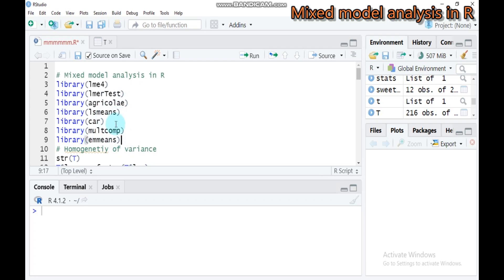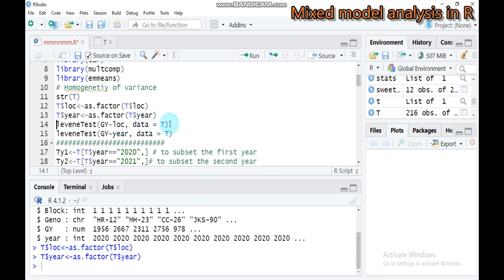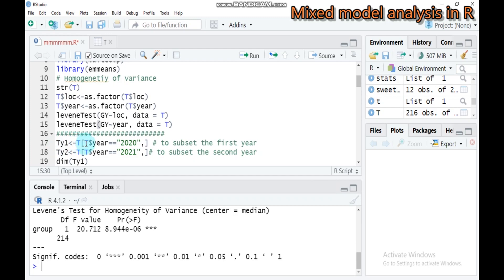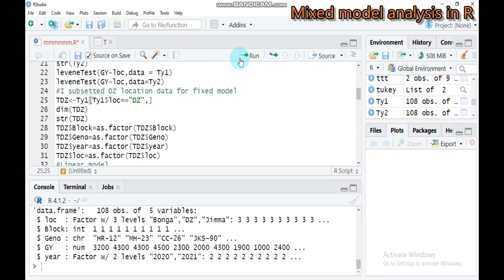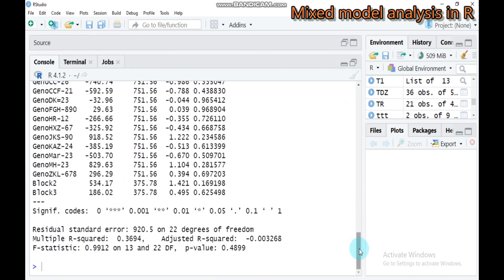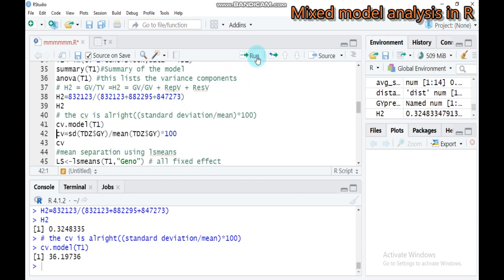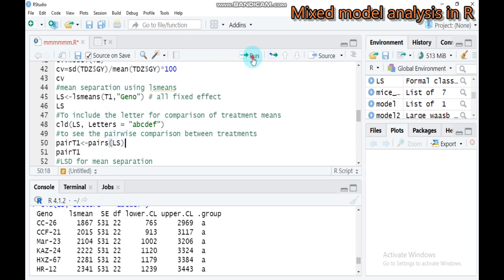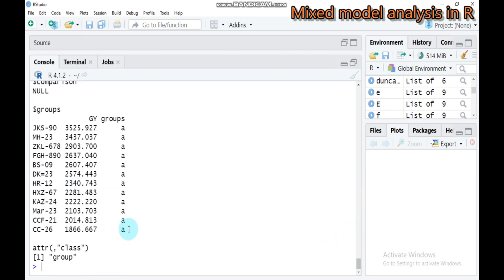Linear Mixed Model Analysis in RCBD ( ~Location, year, and genotype) - Part I (Linear model) in R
Ecological and biological data are often complex and messy. We can have different grouping factors like populations, species, sites where we collect the data, etc. Sample sizes might leave something to be desired too, especially if we are trying to fit complicated models with many parameters. On top of that, our data points might not be truly independent. For instance, we might be using quadrats within our sites to collect the data (and so there is structure to our data: quadrats are nested within the sites).

This is why mixed models were developed, to deal with such messy data and to allow us to use all our data, even when we have low sample sizes, structured data, and many covariates to fit. Oh, and on top of all that, mixed models allow us to save degrees of freedom compared to running standard linear models! Sounds good, doesn’t it?

We will cover only linear mixed models here, but if you are trying to “extend” your linear model, fear not: there are generalized linear mixed-effects models out there, too.